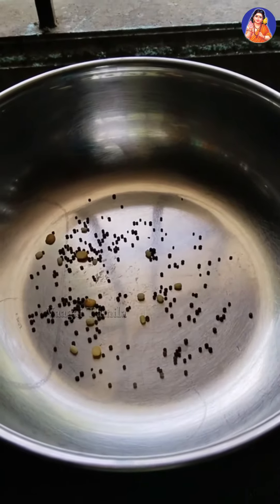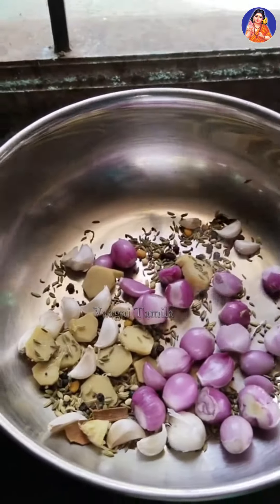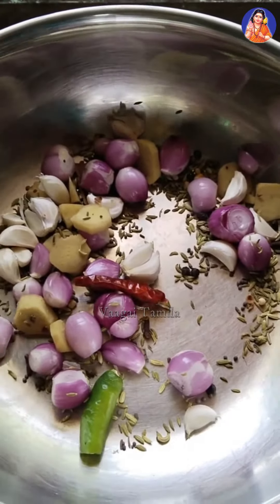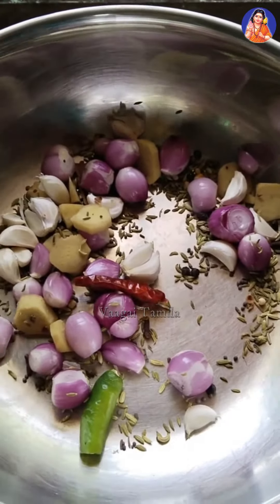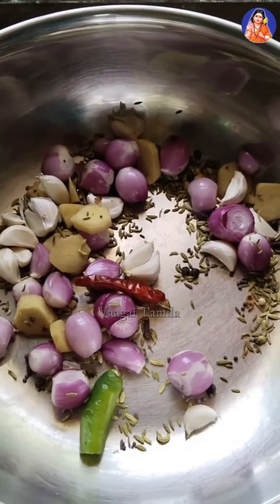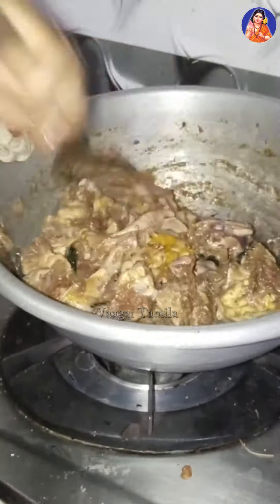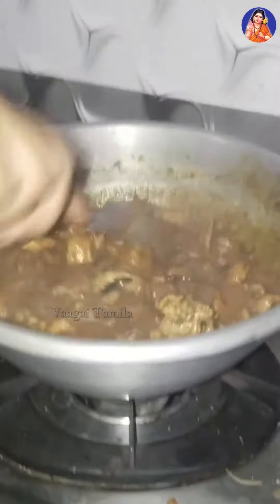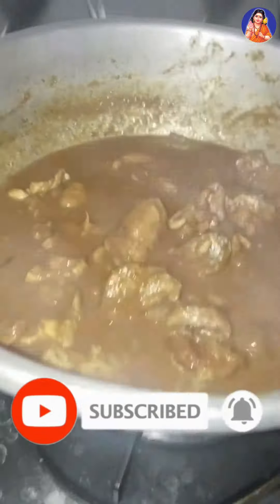வறுத்து அரைச்ச கோழி கறி குழம்பு |Mutton gravy|Mutton gravy epadi seivathu|tasty chicken gravy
ஓசூர் ல! Evening time la oru super ana snacks|இவ்ளோ Taste ஆன sweet ah!!!|variety sweets in ஓசூர் ;